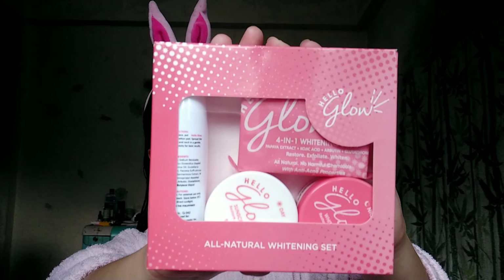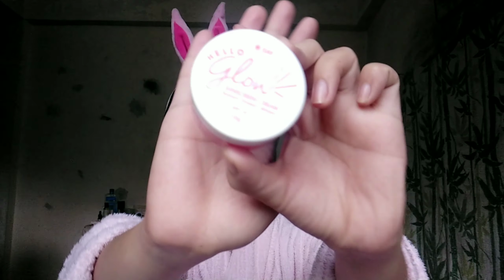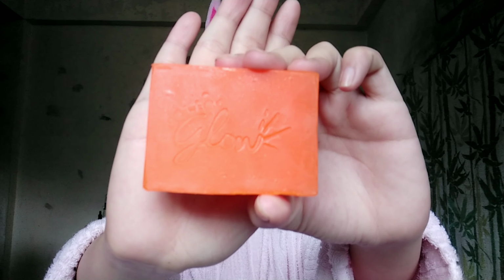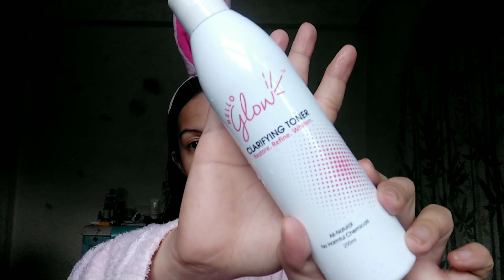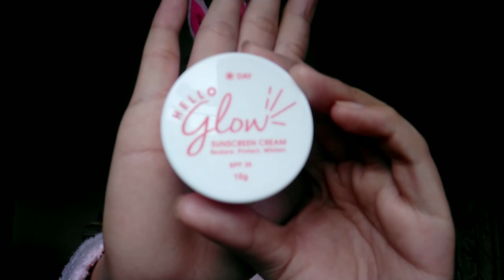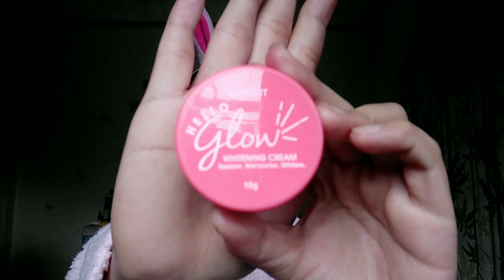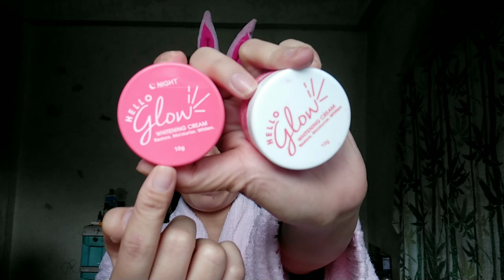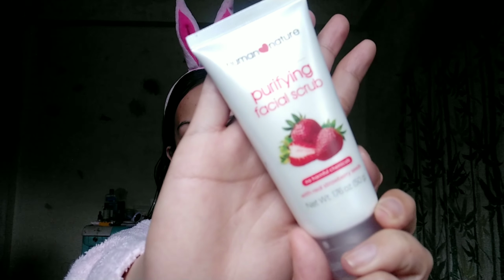HELLO GLOW Product Review + GIVEAWAY! ✨ | Andie Tamayo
HELLO GLOW All Natural Whitening Set is a thoughtfully curated set of cosmetic skin care products that, with customized and consistent use, can produce targeted results in accordance to your needs.

Products in our HELLO GLOW All Natural Whitening Set have been formulated without hydroquinone, parabens, synthetic fragrances, phthalates, GMOs, triclosan, or animal by-products.

Announcement of winners will be on Sept.13, 2020 on our Facebook Page @helloglowbaguio

Products Used:
Hello Glow All-Natural Whitening Set - P360 (P440 value; save P80)
4-in-1 Whitening Soap - P80.00
Sunscreen Cream SPF30 - P120.00
Whitening Night Cream - P120.00
50ml Clarifying Toner - P120.00
200ml Clarifying Toner - P250.00
👘 from Angel Salinas